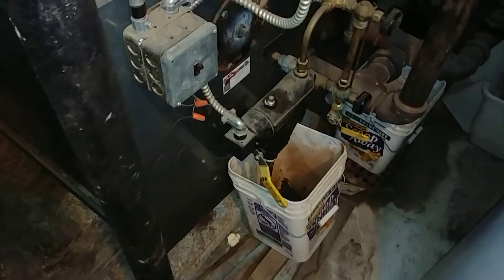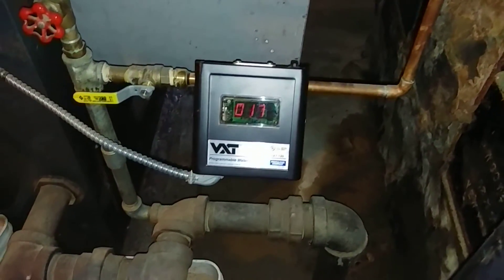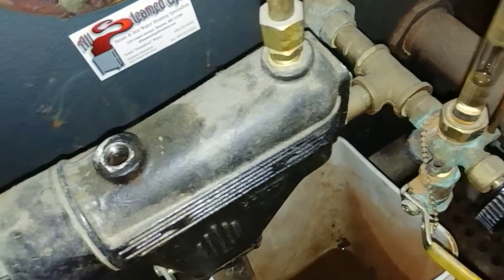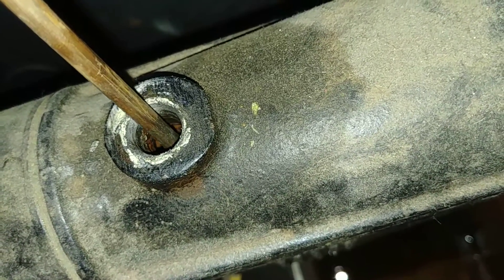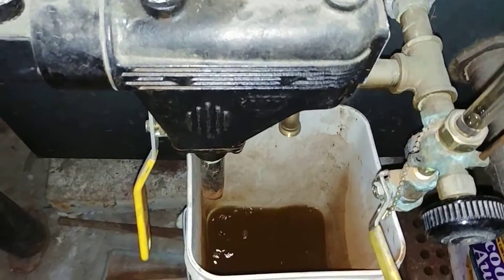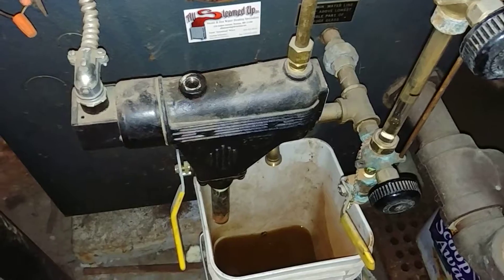Steam Boiler Start-Up: Freeing A McDonald & Miller #67 LWCO Stuck Float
This video is about the pre-season start up of a 30+ year old boiler with a common problem, namely the stuck float on a McDonnell & Miller #67 low water cut-off.